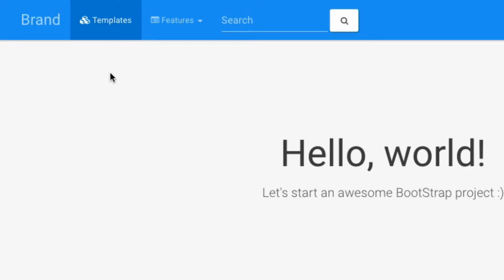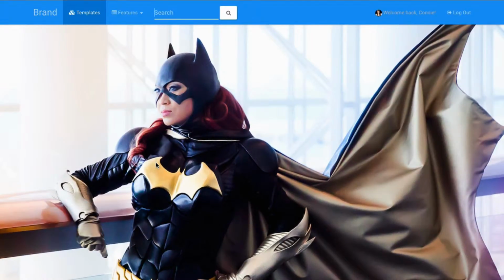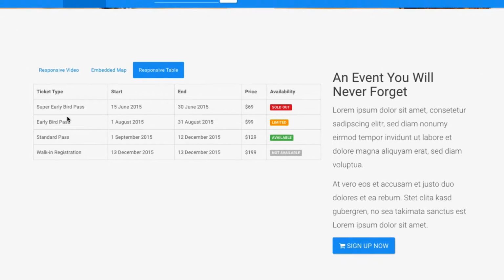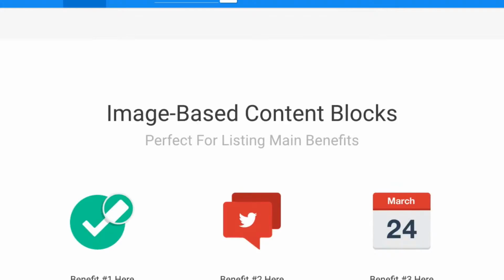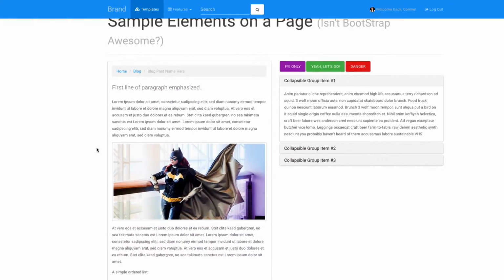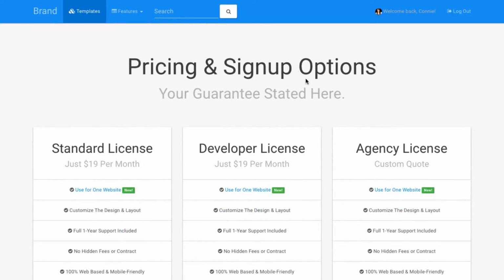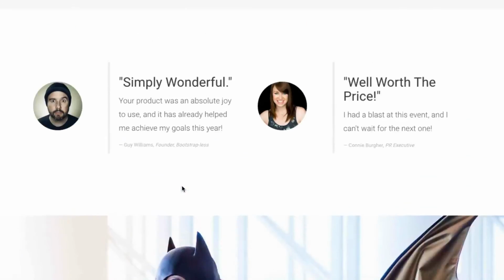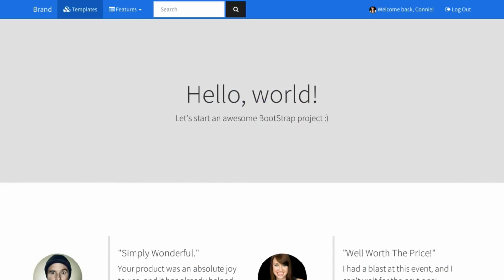Preview: Main Course Template + 15 "Snap On" Themes - Bootstrap Basics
In this video I explain exactly how this course is different from any other web design or development course you may have taken.